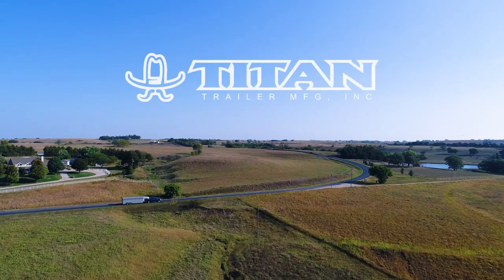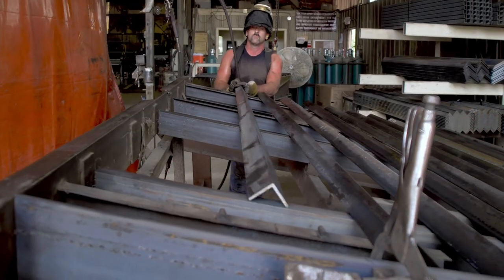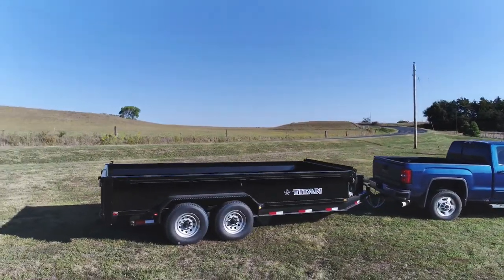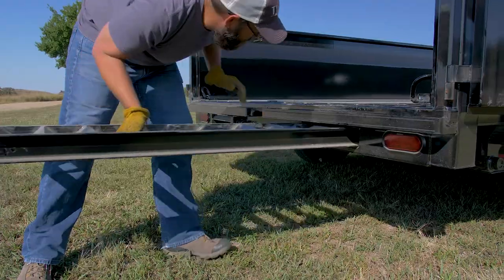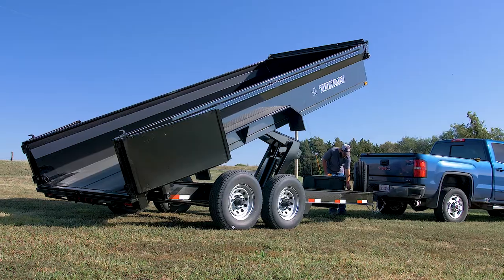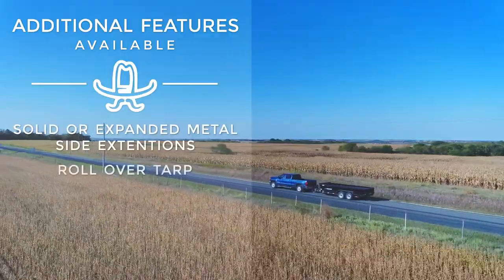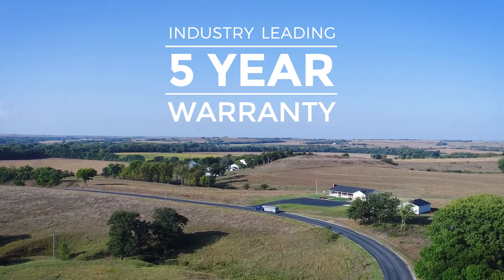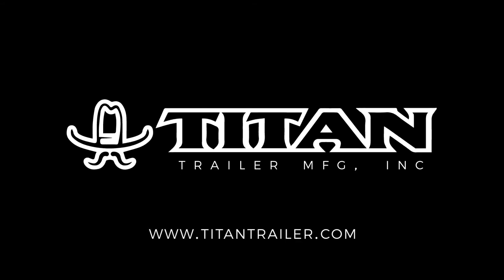Titan Trailer Mfg Smooth Side Dump Trailer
The Titan Trailer Mfg. Inc. Smooth Side Dump Trailer is the latest innovation in Titan's long history of high quality, durable, dump trailers.   Sturdy 2-piece bed construction with true 24" smooth sides on a stout i-beam frame make this one tough trailer. Slide-in ramps make loading equipment easy while our heavy built scissor lift paired with a huge 5"x20" cylinder allow this trailer to dump the heaviest of loads.  to learn more or to locate a dealer near you.